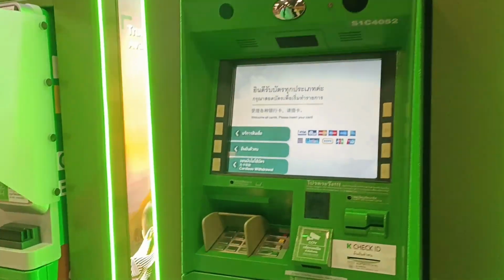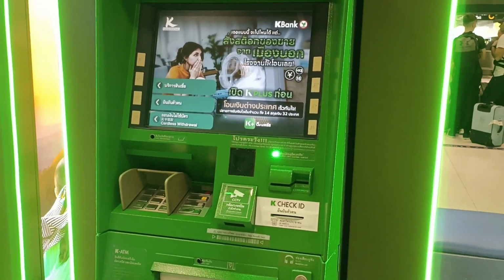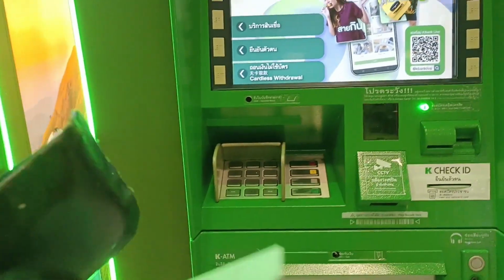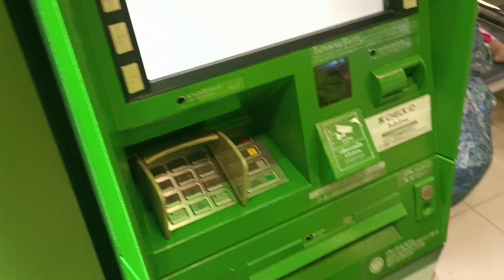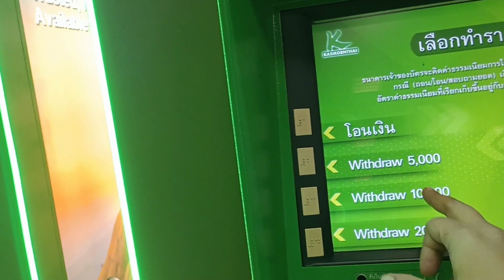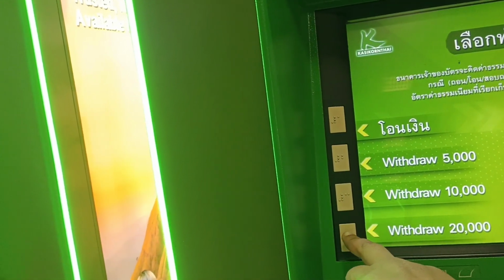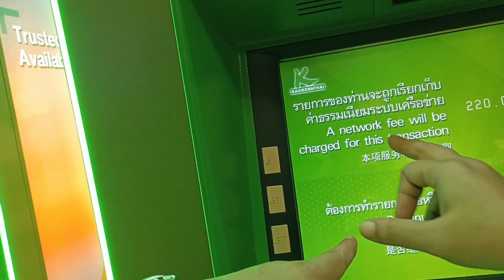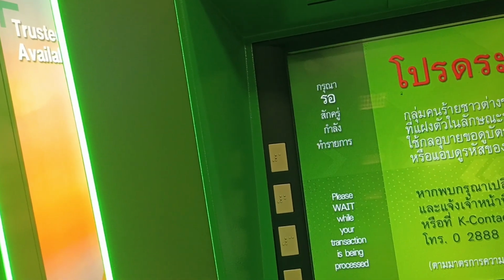How to withdraw money from ATM at Bangkok | Money withdraws from ATM at Bangkok airport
Lots of tourist faces some difficulties to withdraw money from ATM booth in Thailand, considering these complications we have made this video for our viewers. It’s a very simple process and we hope this video will help you to know the easy process. Thanks.